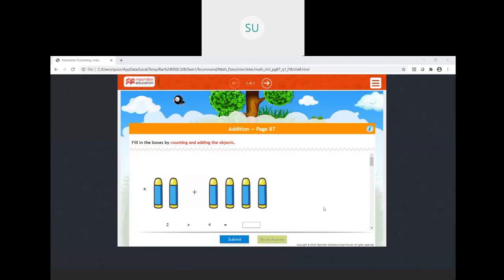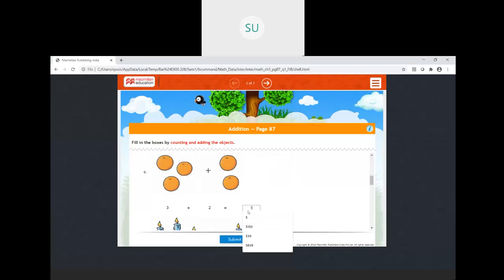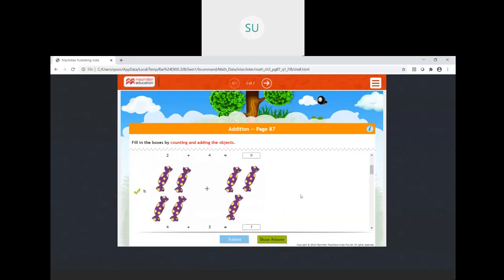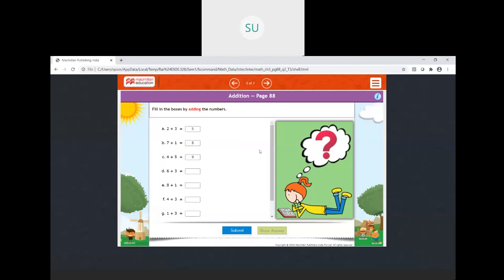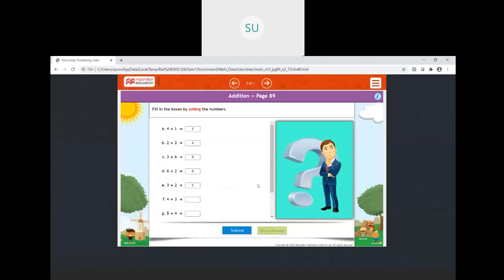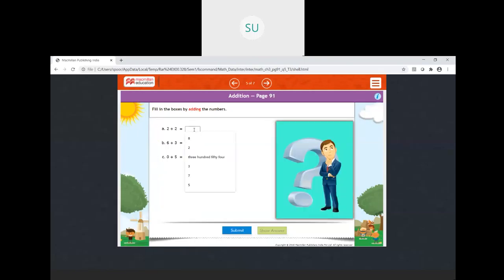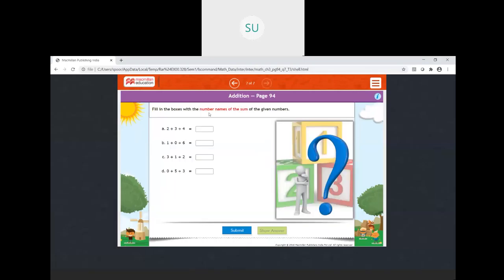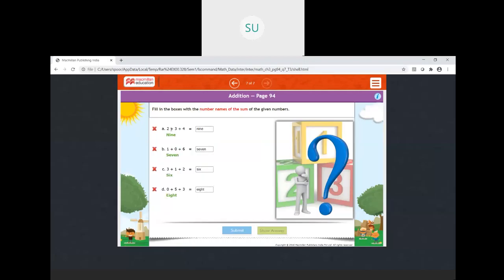Grade 1 Monday maths "Addition revision part 2"